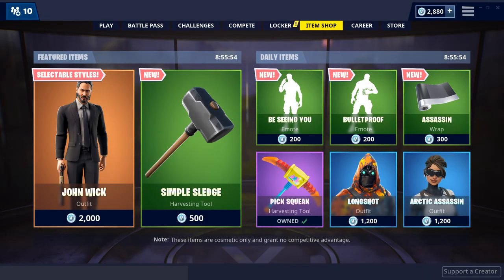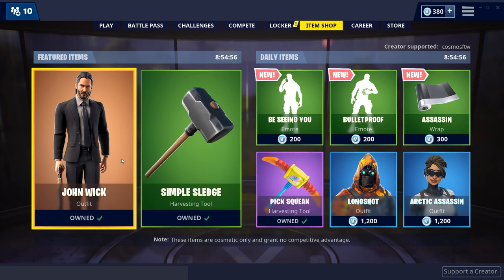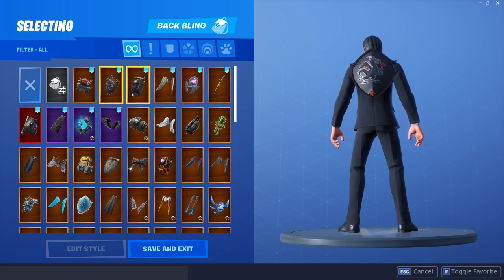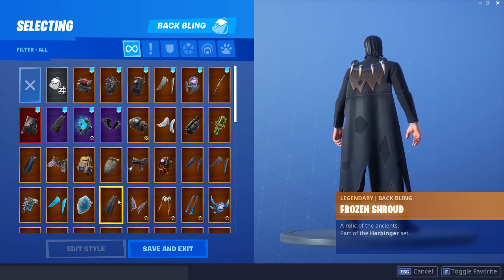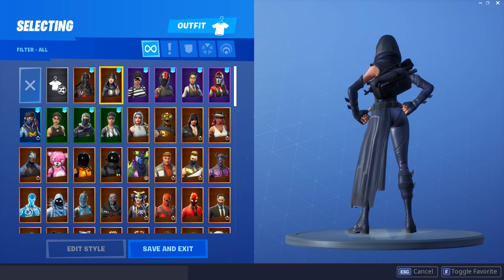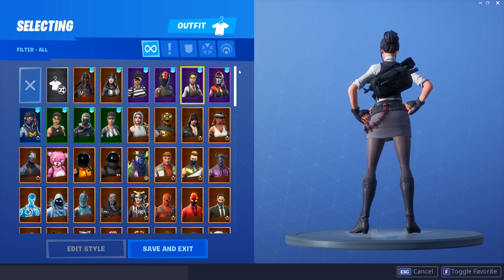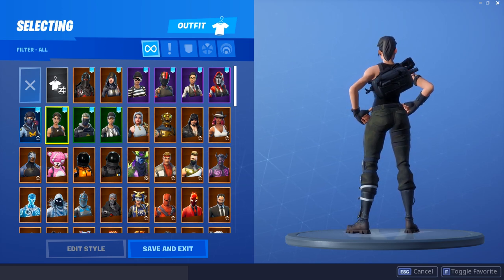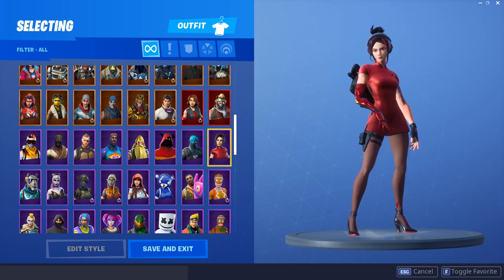BEST JOHN WICK + ASSASSINS BAG SKIN + BACKBLING COMBOS! (Fortnite Battle Royale)